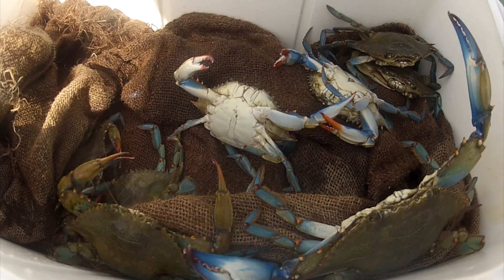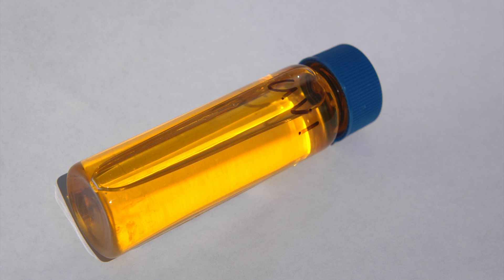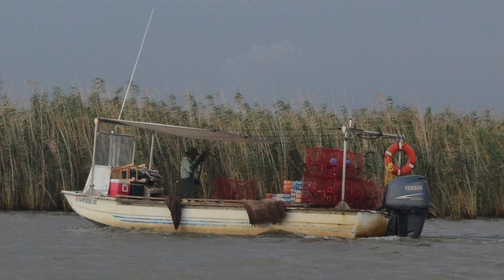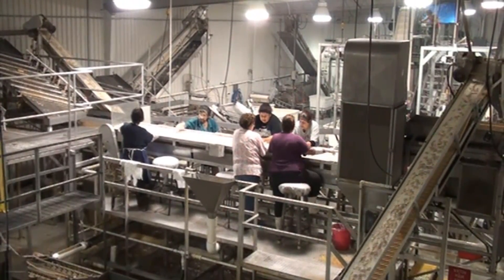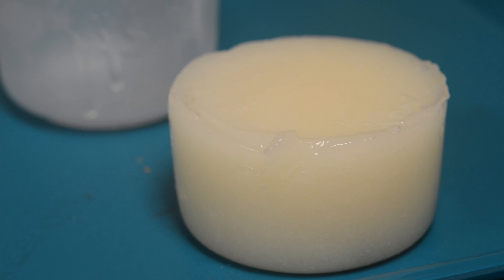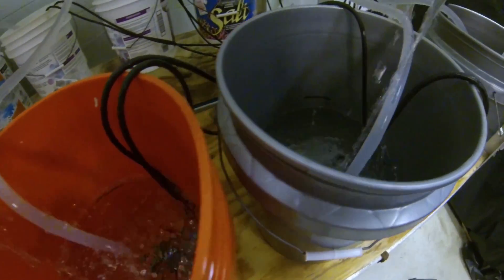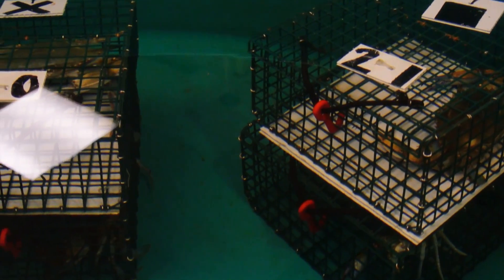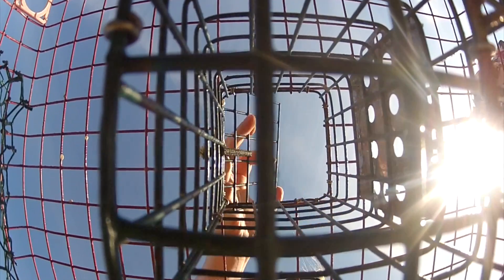Crab Bait Research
Julie Anderson, an assistant professor at LSU's School of Renewable Natural Resources and Louisiana Sea Grant and LSU AgCenter fisheries specialist, is looking at ways to turn seafood byproducts into crab bait that could help blue crab fishermen stave off rising costs associated with having baitfish shipped from the Atlantic Ocean.